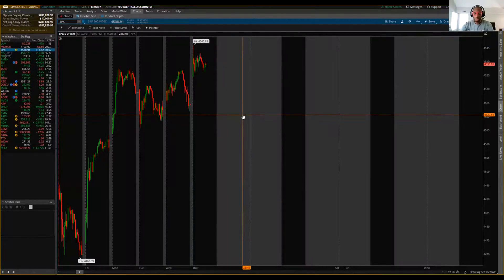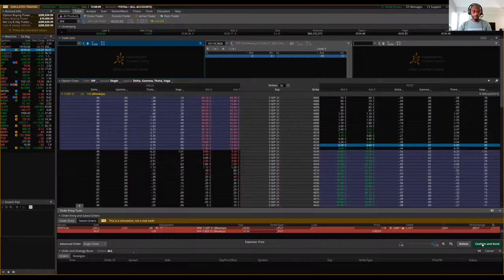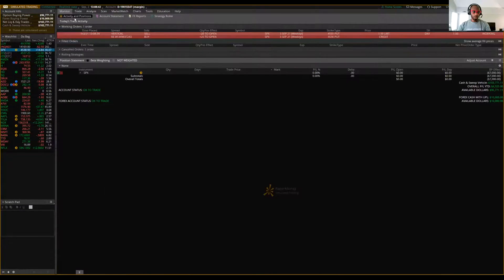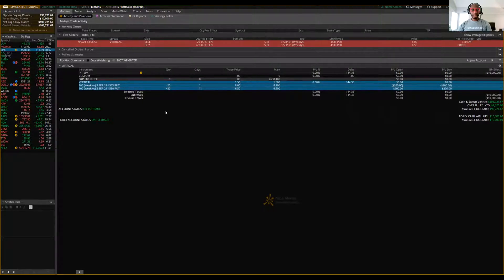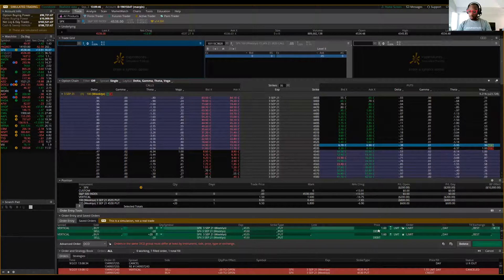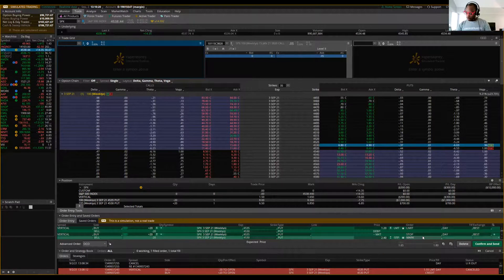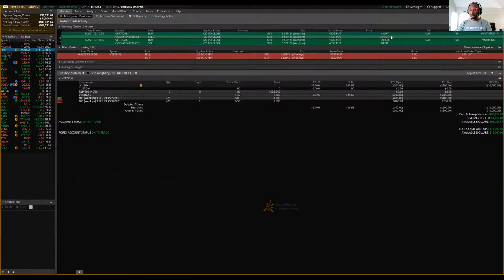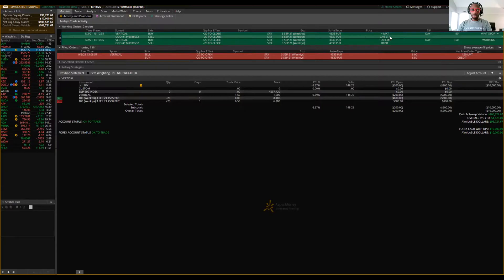How to set an OCO (Bracket) Order with TOS Desktop for SPX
If you'd like to set it and forget it when doing vertical credit spreads and/or Iron Condors, this is for you.